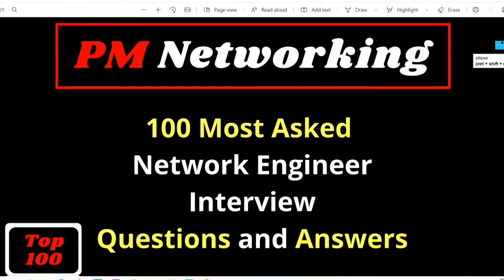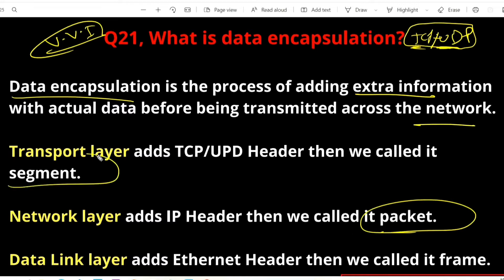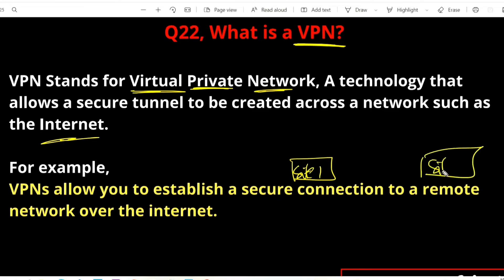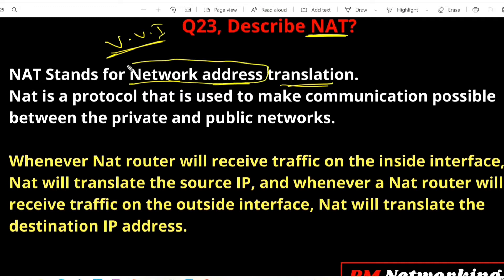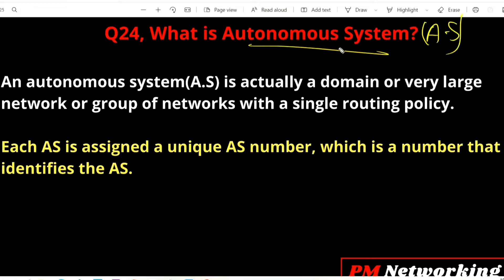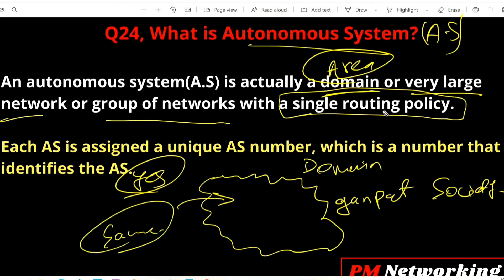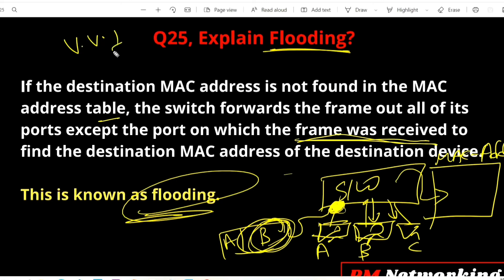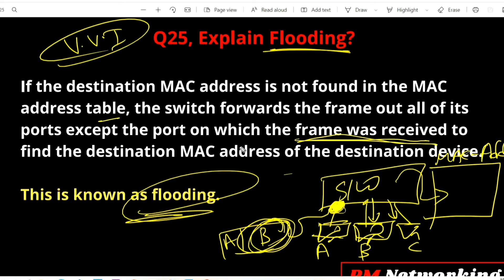D-5 | Top 100 Network Engineer Interview Questions and Answers | CCNA Interview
Hi, Welcome to PM Networking...

This is Day-5 of the Top 100 Most Asked Network Engineer Interview Questions and Answers Series | Become a Network Engineer | Network Engineer Most Asked Interview questions | Networking Interview question |